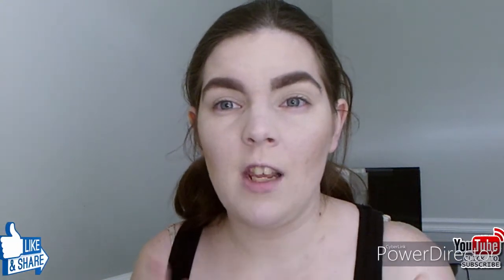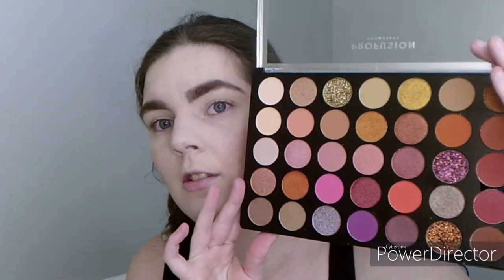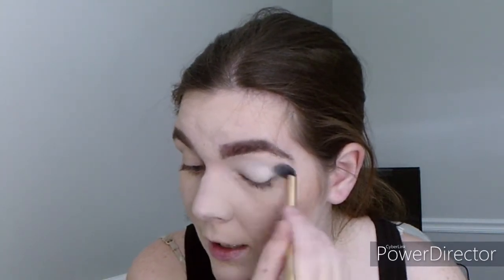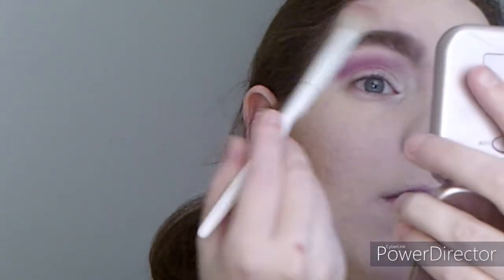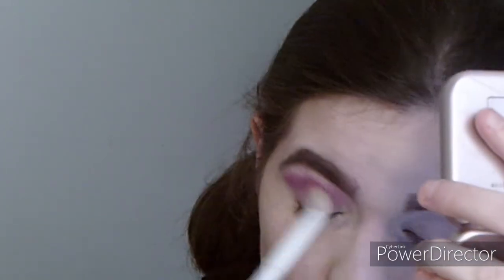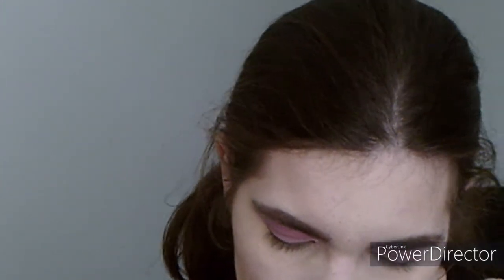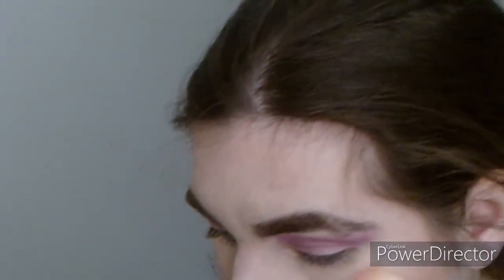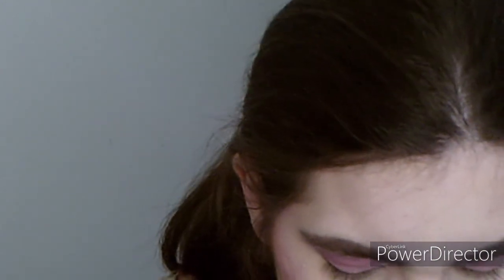Valentine's Day #2 | Simple Purple Look | Affordable and Cruelty-free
Hey Beauties! Today's video is the second look for Valentine's Day.  It's an easy look for the ones who are beginners and wants to do something quick.

MUA Shoutout:
Cassie

Products used:
Face:
WetnWild Photofocus Primer
LA Girl Pro Matte Foundation
La girl Pro Pigment Mixing in Blue
Essence Matte Concealer
AoA setting powder
Hard Candy Bronzer in Tropics
Kokie Cosmetics: Rose Glow
Nomad Cosmetics Highlighter Around the world

Eyes:
Milani Cosmetics Eyeshadow Primer
Profusion Cosmetics Mirage Palette
Medusa Witch Lash Mascara
La Colors Browie Wowie

Lips:
WetnWild Silk Finish Lipstick in Pink Frost